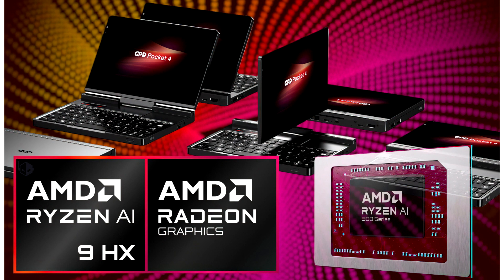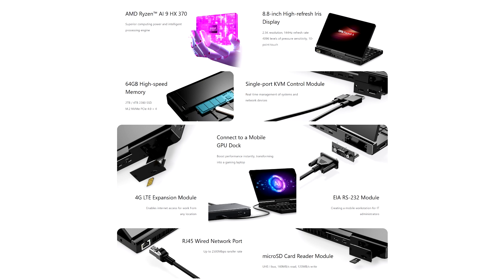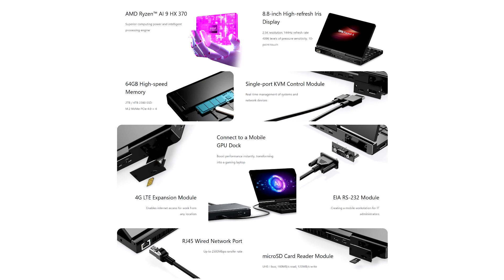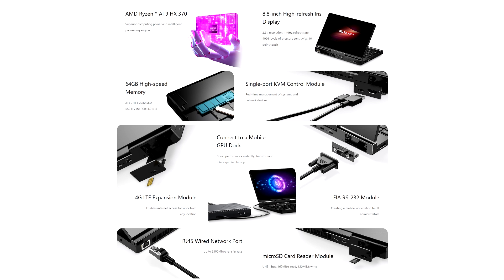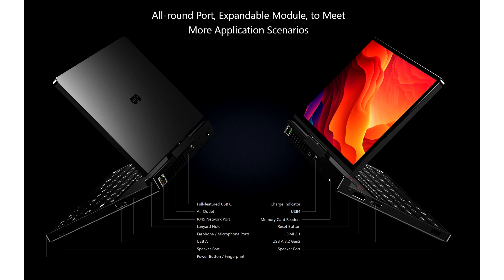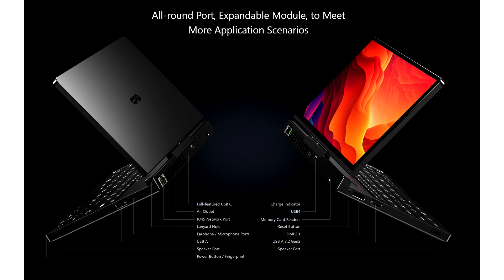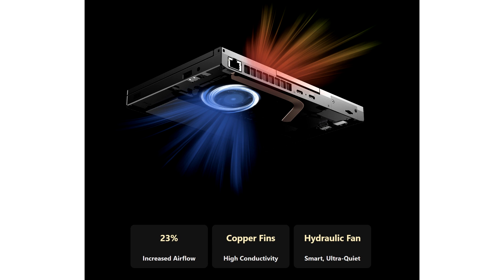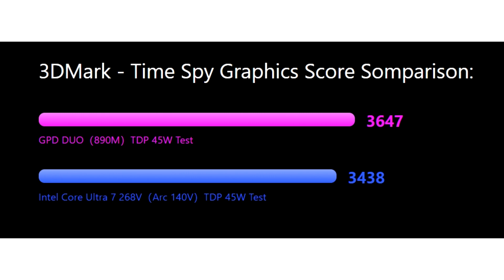GPD Unveils Pocket 4, The First AMD Ryzen AI 300 “Strix” Handheld Shares Radeon 890M “RDNA 3 5” and